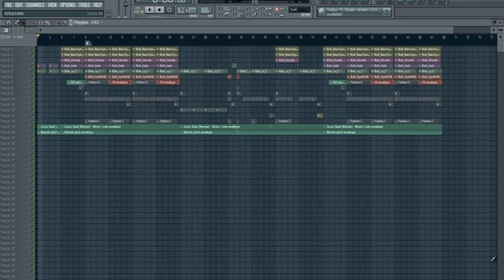FL Studio Free Trial 2013 - How To Remix A Song - Step By Step Tutorial For Making Beats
If you are interested in making beats and taking it seriously, I'm sure you've heard the buzz about Beat Generals recently.
The reason for the excitement around Beat Generals is that nothing has ever really made it easier to progress with making beats so easily. They have literally taken the trials and tribulations a music producer would face for years and broken it down into easy to follow HD video tutorials to guide you past the pitfalls, so you're up and running making dope beats in a fraction of the time it would usually take.

Beat Generals uses FL Studio, which many producers used to create the beats in numerous hit records by today's hottest artists in R&B, Rap, Tehno, House and Hip Hop. The best part of it is that FL Studio isn't hard to find and costs about 10 times less than a single piece of good hardware studio equipment, yet it does what a whole studio can do, and MORE!

My favorite part of Beat Generals is that the members section is broken down into beginner, intermediate and advanced videos which are guaranteed to be updated with new videos monthly. This makes it perfect for a complete newbie, or someone more advanced, that's curious about some new styles or just wants to brush up on certain skills.

This week they're actually gearing up for their big opening launch and dropping new videos daily, with drum sounds for you to use, to show you how easy and enjoyable it actually can be to learn to make the beats you love.

Beat Generals helps you unleash your inner super producer by teaching you all the techniques and tricks the pros use to create the hottest beats on the radio today.